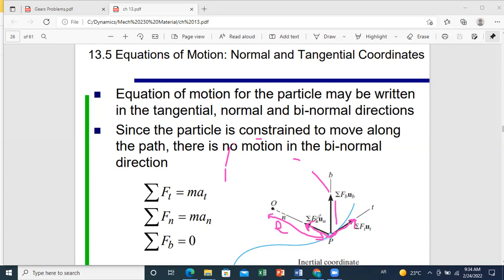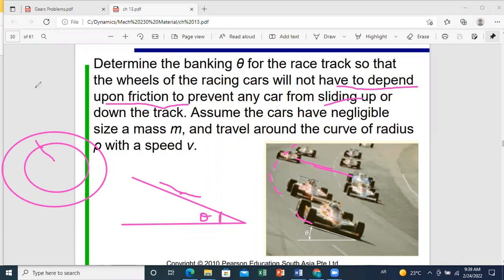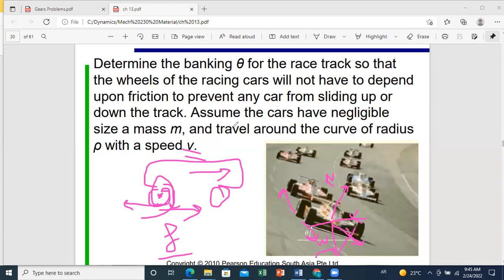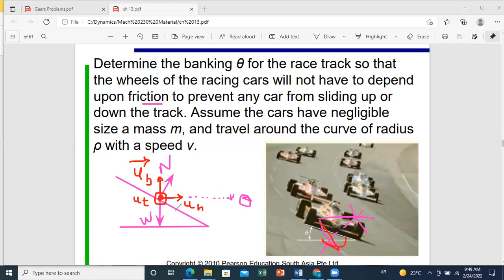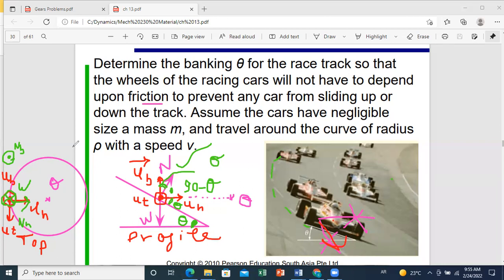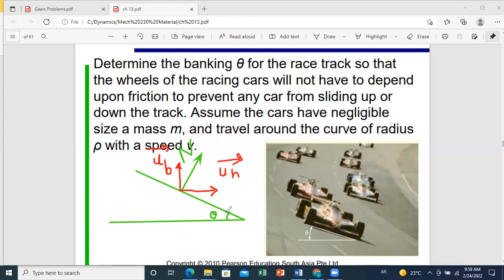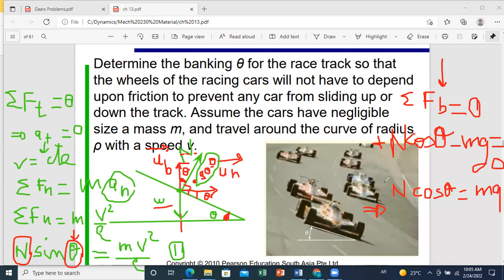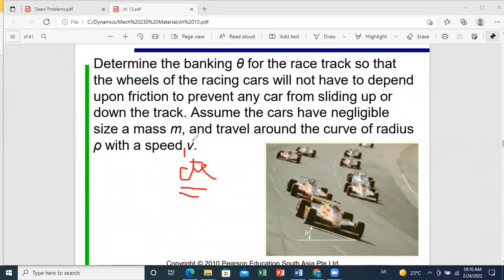SP 22 - Chapter 13 - Part 3